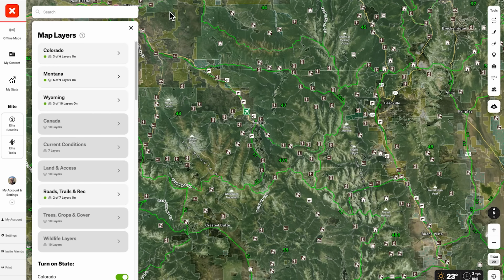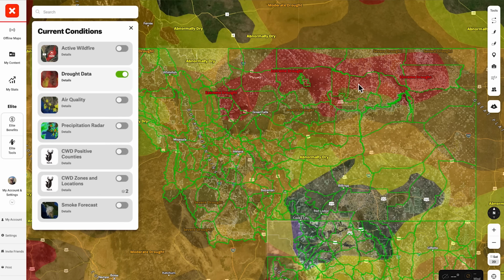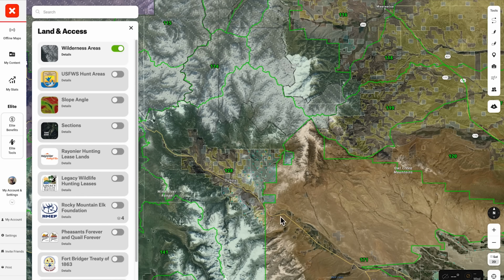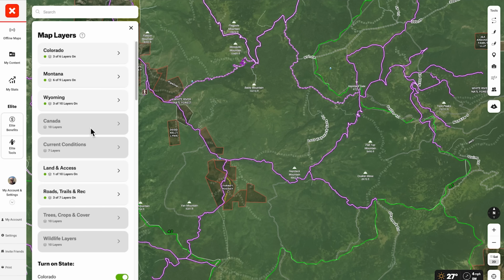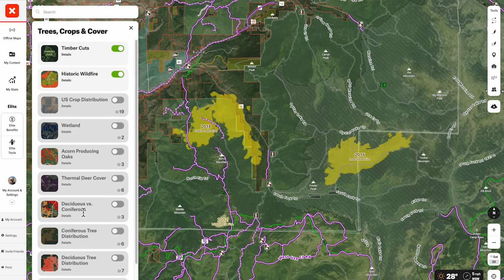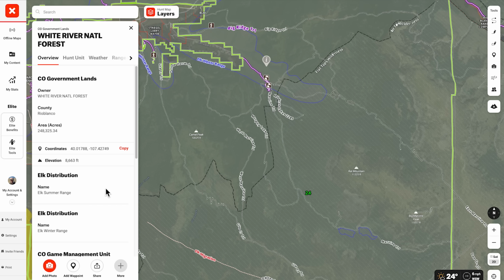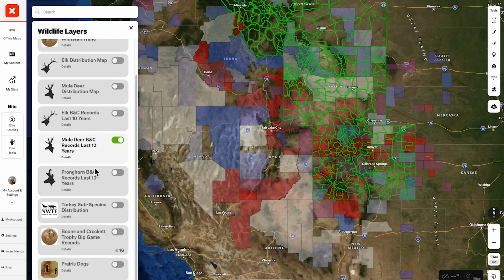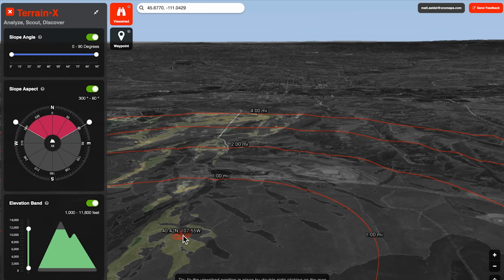Using onX Hunt Layers to Research Where to Draw Tags